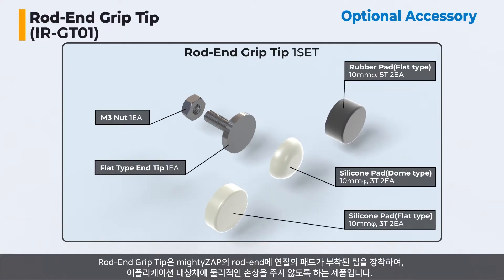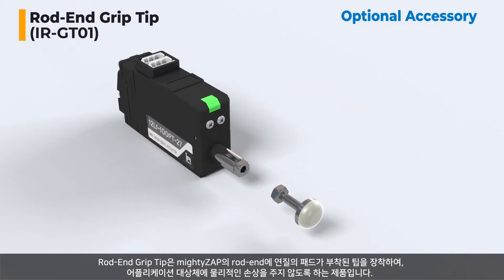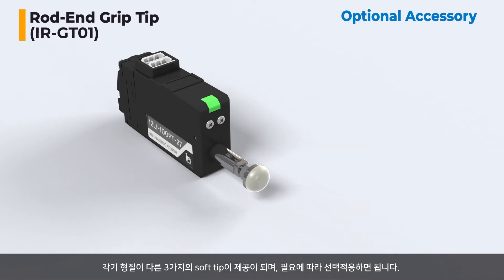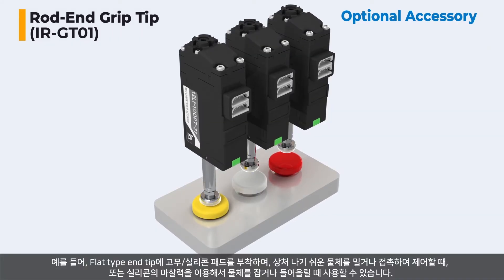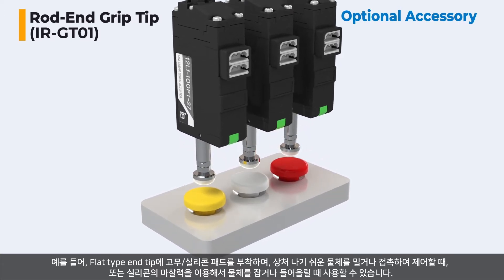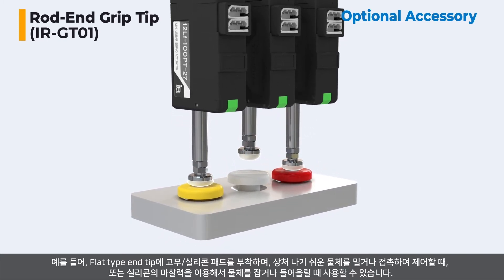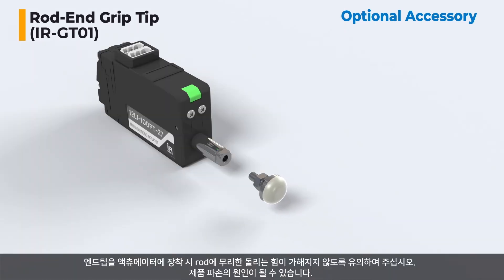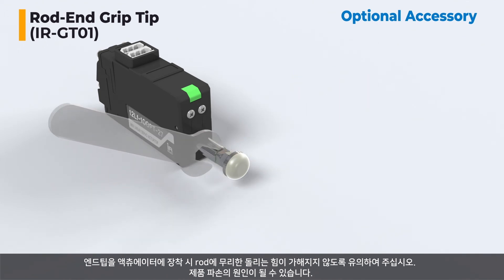IR GT01 : Rod-End Grip Tip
Rod-End Grip Tip은 mightyZAP의 rod end에 연질의 패드가 부착된 팁을 장착하여, 어플리케이션 대상체에 물리적인 손상을 주지 않도록 하는 제품입니다.
예를 들어, Flat grip tip에 고무/실리콘 패드를 부착하여, 상처나기 쉬운 물체를 밀거나 접촉하여 제어할 때, 또는 실리콘의 마찰력을 이용해서 물체를 잡거나 들어올릴 때 사용할 수 있습니다.